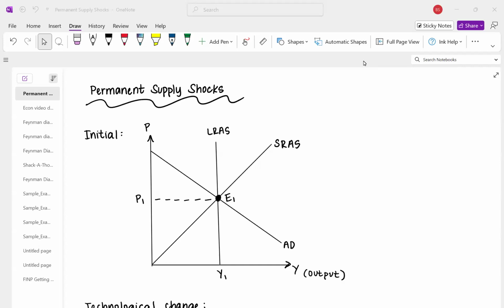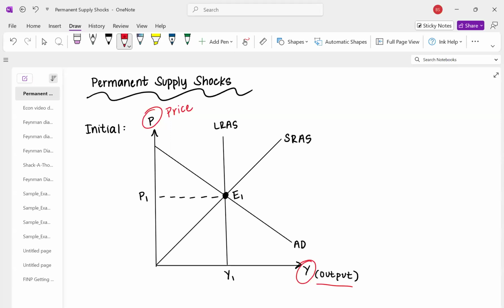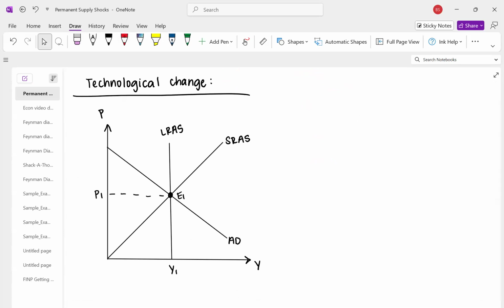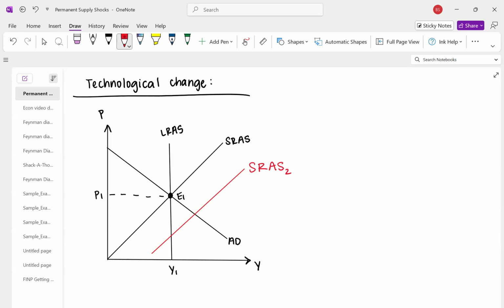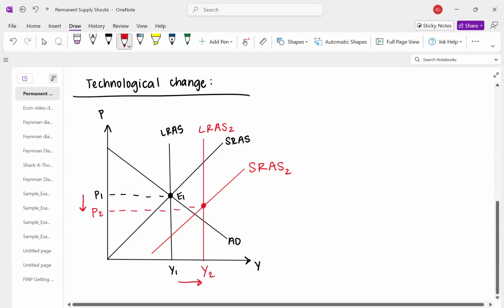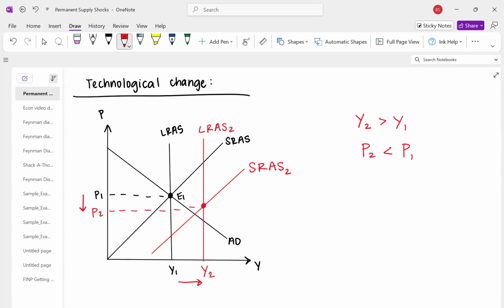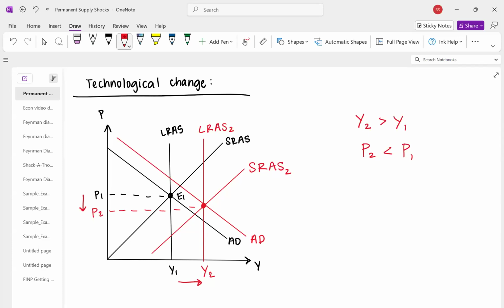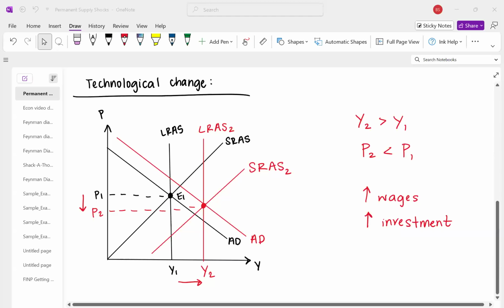ECON 203 Permanent Supply Shock Video